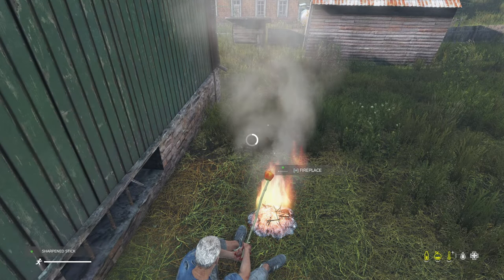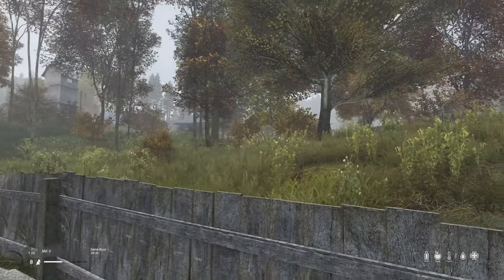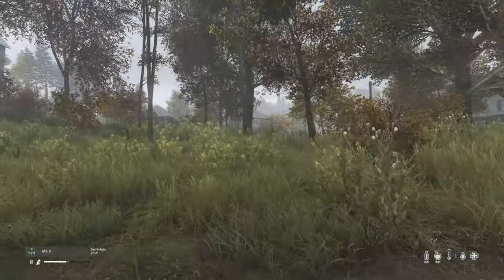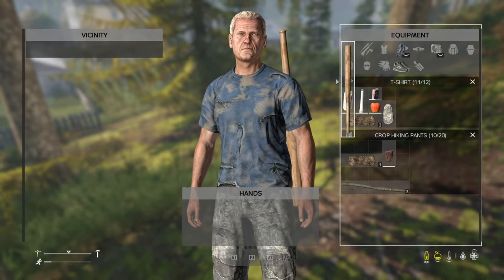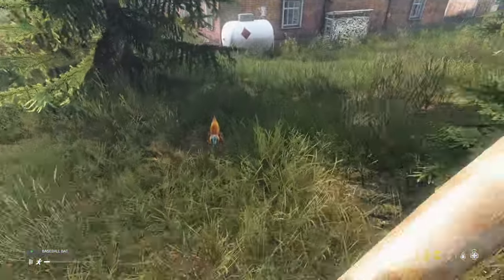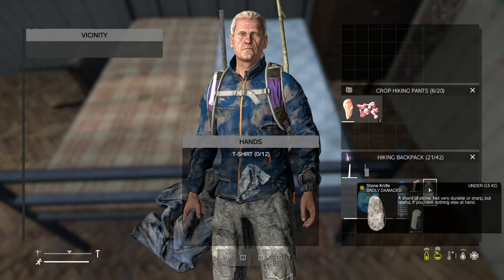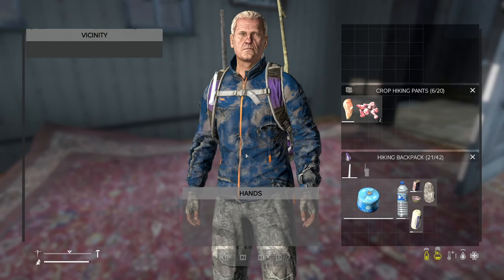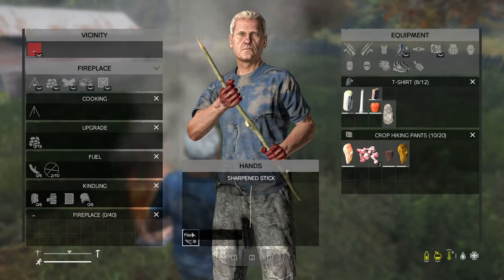Quick DayZ Beginner Guide | CONSOLE and PC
This video contains the absolute basic skills you'll need, plus some tips and information in a small bite-sized video! Stop dying on the coast and spawn with a chance of surviving for much longer!

Are you new to DayZ and looking for a quick guide to get you started on your survival journey? Look no further! In this comprehensive beginner guide, we provide console and PC players with essential tips and tricks to help you navigate the challenging post-apocalyptic world of DayZ. Join us as we equip you with the knowledge you need to survive and thrive!

🔍 Whether you're playing on console or PC, this quick guide is packed with valuable insights and practical strategies that will set you on the right path in DayZ. From understanding the basics to mastering key survival skills, we've got you covered.

In this video and more, you'll learn:
1️⃣ Getting started: Discover the fundamentals of DayZ, including character creation, server selection, and basic controls.
2️⃣ Inventory management: Learn how to effectively manage your inventory, prioritize essential items, and optimize your storage space for survival.
3️⃣ Resource gathering: Explore strategies for finding food, water, medical supplies, weapons, and other essential resources to sustain yourself in the harsh environment.
4️⃣ Navigation tips: Master the art of map reading, using landmarks, and utilizing compasses to navigate the vast world of DayZ.
5️⃣ Interacting with other players: Gain insights on communication, forming alliances, and dealing with encounters with both friendly and hostile survivors.
6️⃣ Survival strategies: Learn essential survival techniques, such as finding shelter, building fires, treating injuries, and managing your overall health and well-being.
7️⃣ Combat and self-defense: Understand the basics of combat in DayZ, including melee combat, firearms, aiming, and defensive maneuvers to protect yourself against threats.
8️⃣ Base building: Explore the possibilities of building and fortifying your own base, creating a safe haven in the midst of a dangerous world.
9️⃣ Crafting and crafting recipes: Unlock the potential of crafting to create tools, equipment, and improvised items that will aid your survival.
🔟 Tips for solo and group play: Discover strategies for both lone wolf playstyle and cooperative gameplay with other survivors.

Equip yourself with these quick beginner tips and get ready to embark on your DayZ adventure. Whether you're playing on console or PC, these essential insights will help you navigate the challenges of the post-apocalyptic world and increase your chances of survival.

Share your own beginner tips and experiences in the comments below, and let us know if there are any specific DayZ topics you'd like us to cover in future videos!

🌟 Ready to kickstart your DayZ journey? Click play now and dive into our quick beginner guide for console and PC players!

With the constant demonetisation of YouTube videos and the risk my sense of humour(or lack of) brings, it'd mean a lot to me and is an amazing way to show appreciation or just help the channel!

Recommended videos👈👈👈👈